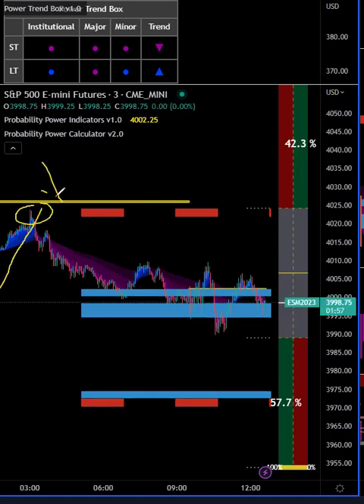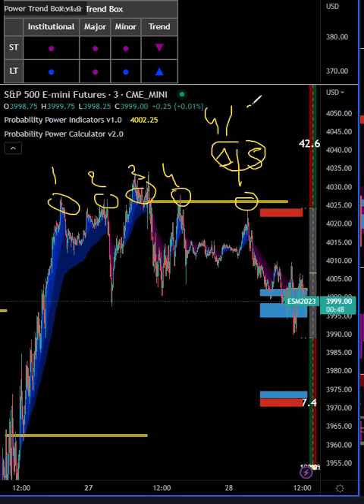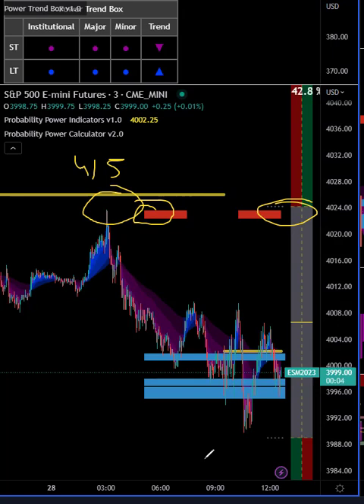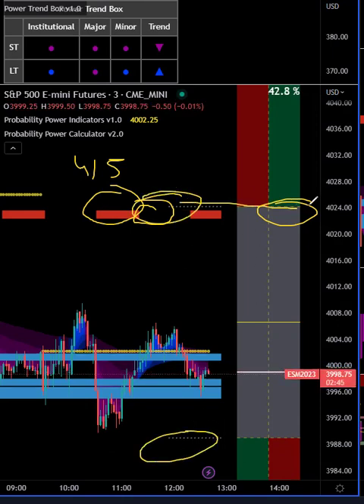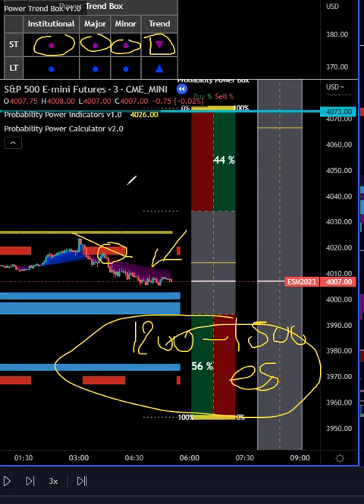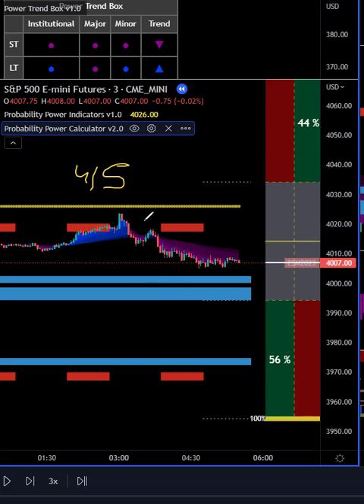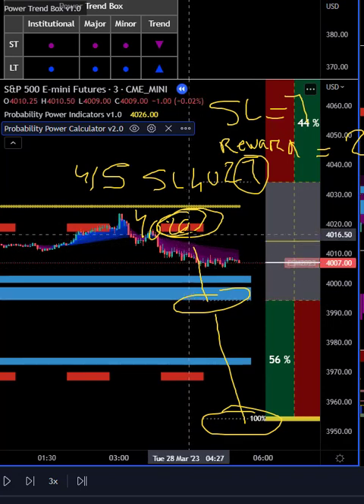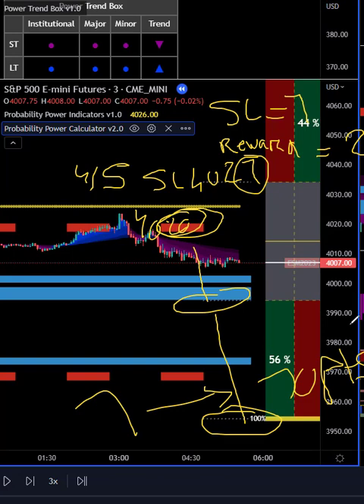Entries and Exits RULES w/this Unique tradingview indicator (2023)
To take advantage of this free opportunity follow these steps:

1) Get Your New FREE Unique Visual Indicator
For Swing Trading & Long-Term Investing:

4) Visit our Trading View Probability Power Indicators™ page for How To analysis examples  and current trading ideas

5) You’ll need a Trading View account to use our tools.